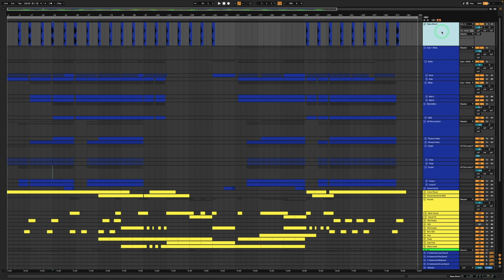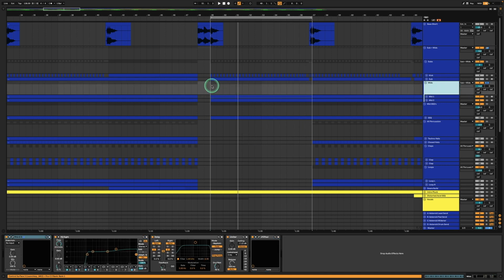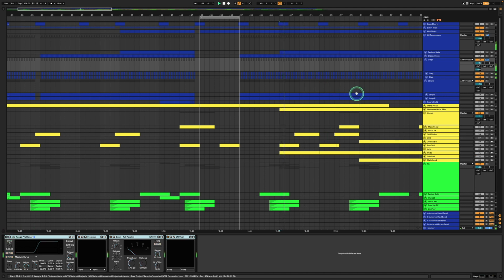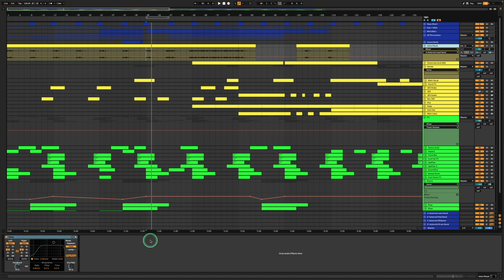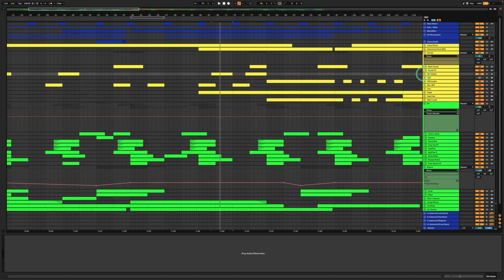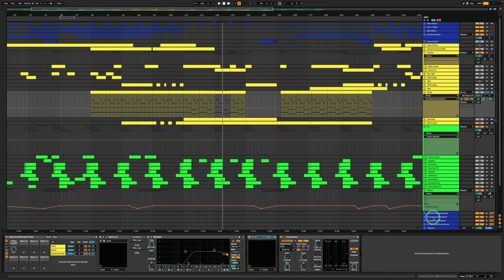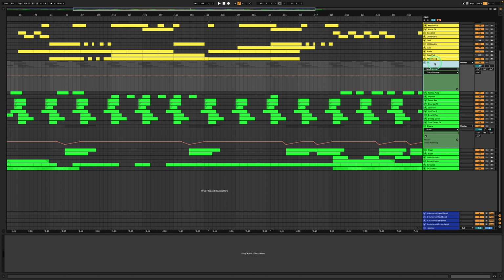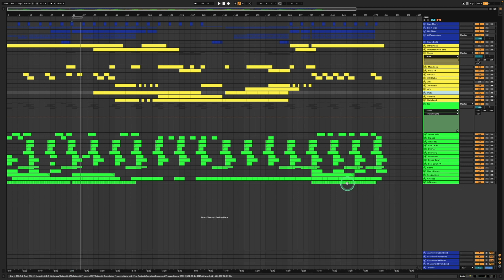Track Walkthrough - Free by Asteroid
I hope you enjoy this track walkthrough where I break down the elements I used in my new single 'Free' on Nocturnal Knights.